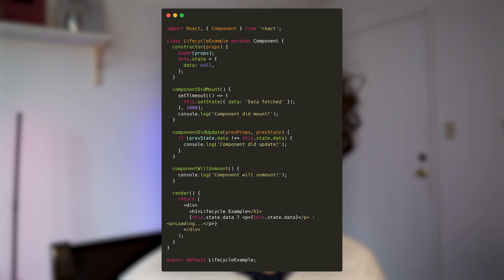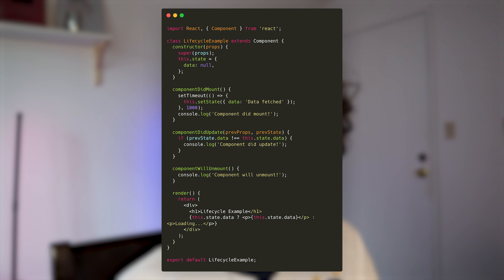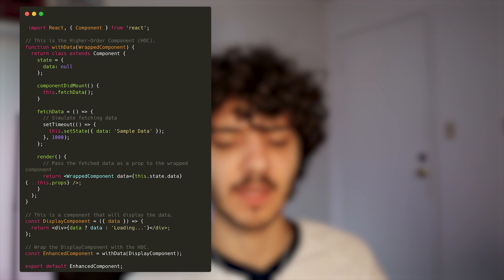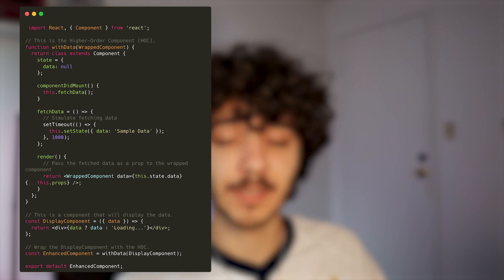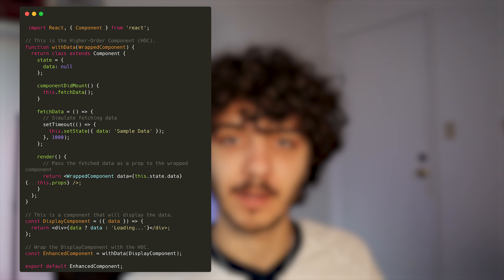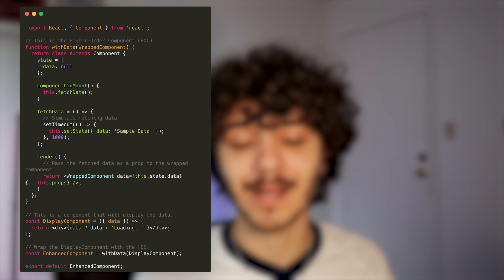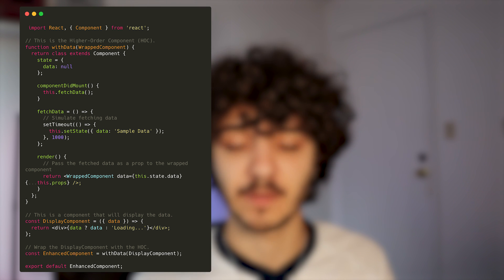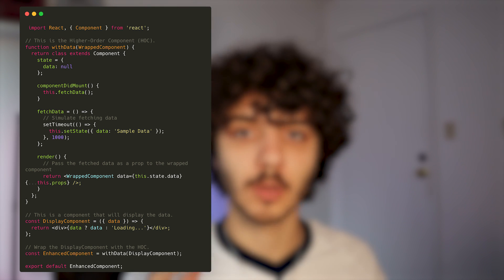What to Really Expect from React Code in Your Next Job: Legacy React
Embarking on a new job in the tech industry, especially one that involves working with React, can be both exhilarating and daunting. With the landscape of React development constantly evolving, understanding what's expected of you in terms of coding practices, frameworks, and legacy code is crucial. In this essential guide, we dive deep into the heart of React development as it stands in the professional world today.

♬ MUSIC ♬
Artist: tubebackr
Track: Chill With Me